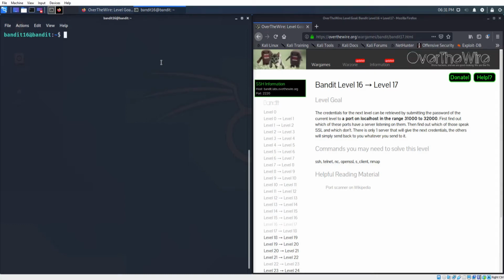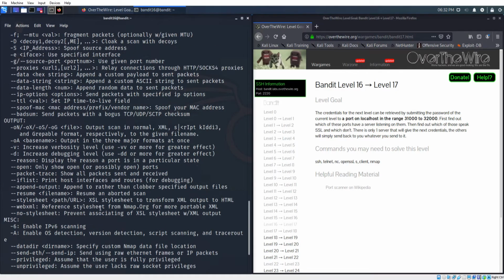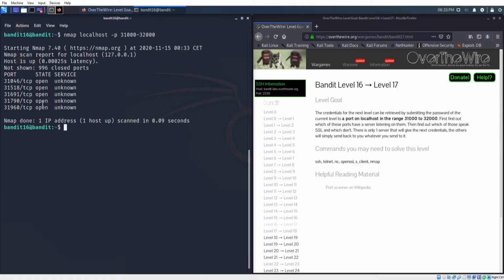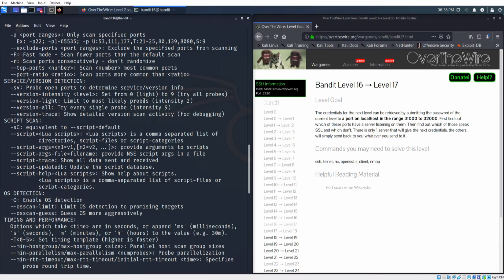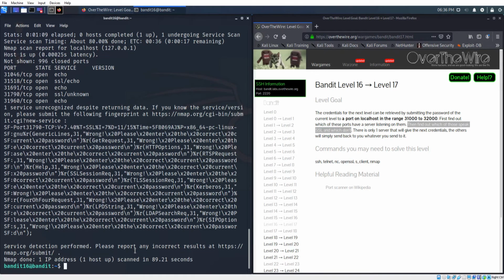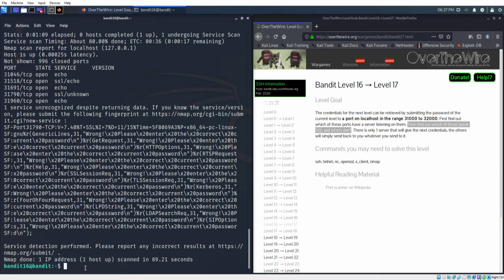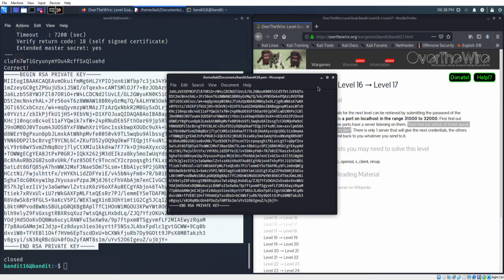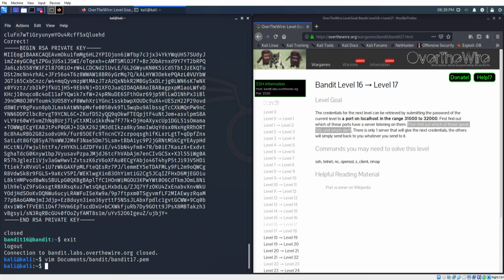Over The Wire Bandit Wargame Level 16 Tutorial and Walkthrough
A walkthrough of level 16 of the Bandit wargame from Over The Wire. This level goes over some nmap basics and connecting to services using openssl.